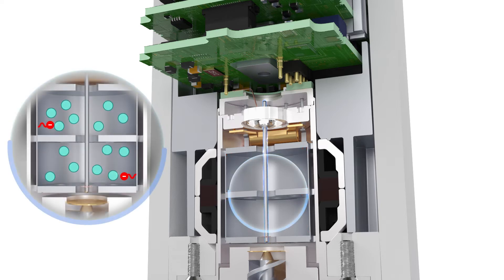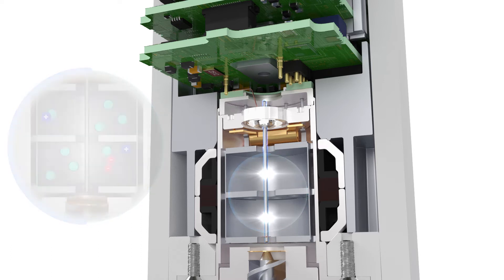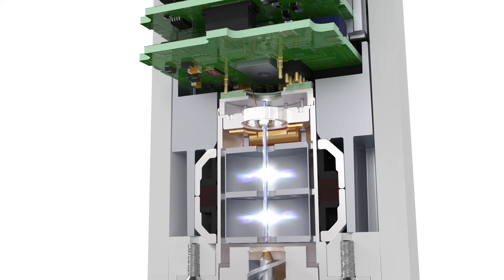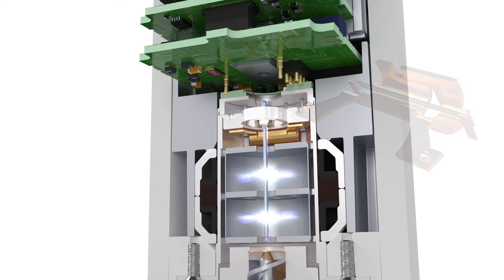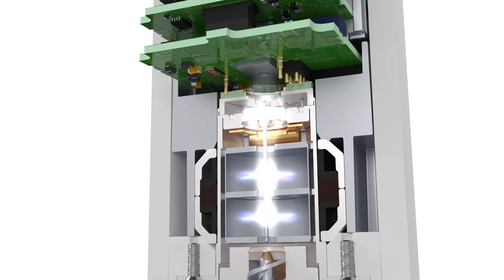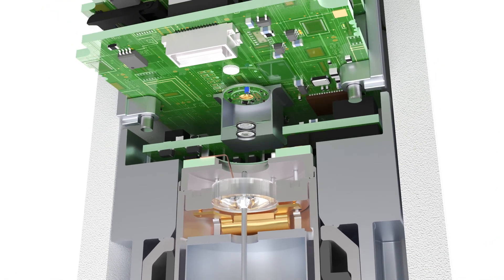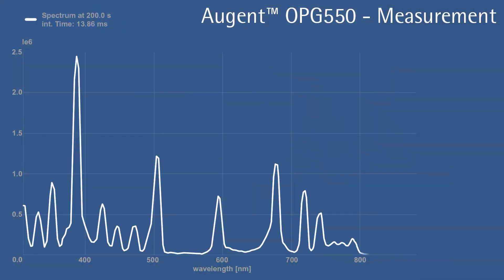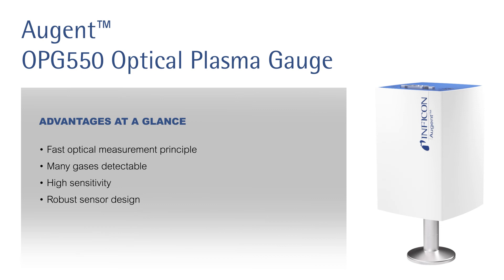Augent® OPG550 - Functionality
Get a feeling for the unique working principle of the optical plasma gauge Augent by INFICON. It combines two sensor technologies into one compact device.